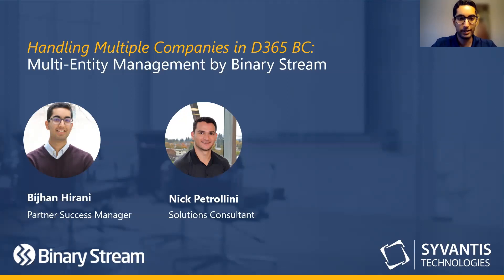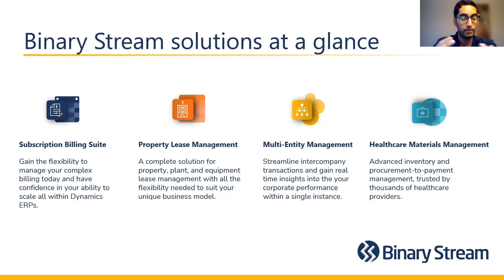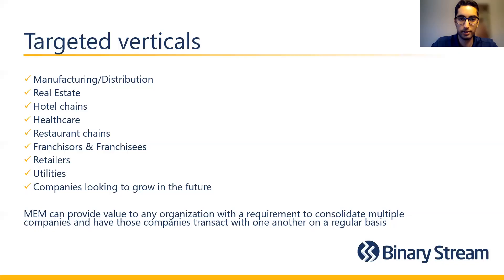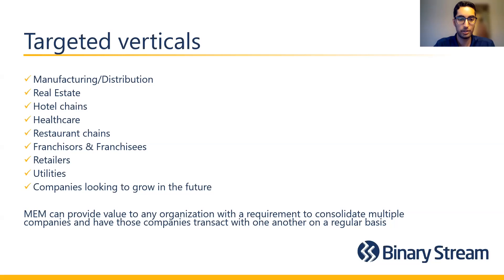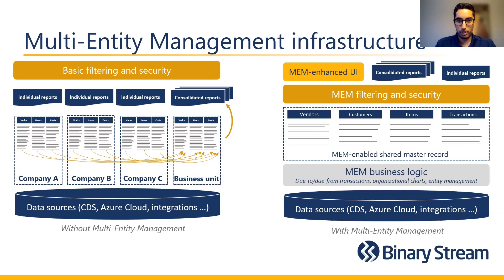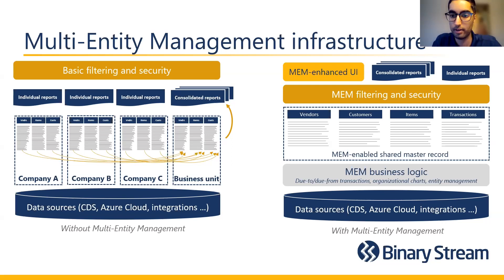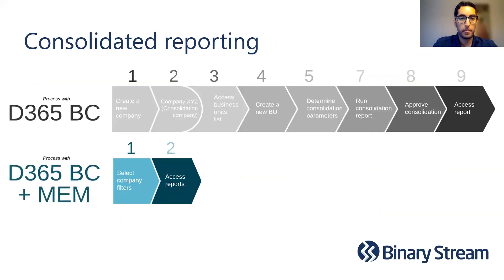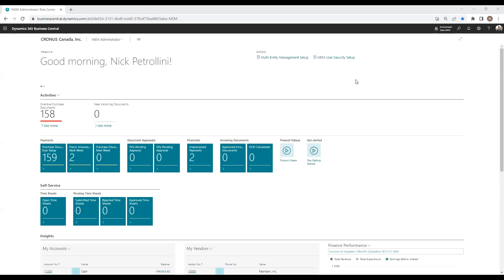Business Central Add on Spotlight Series Binary Stream Multi Entity Management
Efficiently managing multiple companies in Dynamics 365 Business Central

Discover the advantages of managing multiple companies within a single Business Central instance. See how Multi-Entity Management can streamline intercompany transactions, consolidated reporting, and user security management. Easily take your data from unknown to actionable.

This webinar will cover how to:
-Simplify complicated multi-company environments with best-of-breed security and data management
-Optimize your financial processes and enable your company's future growth
-Centralize and consolidate your reporting into a single environment to make the best business decisions